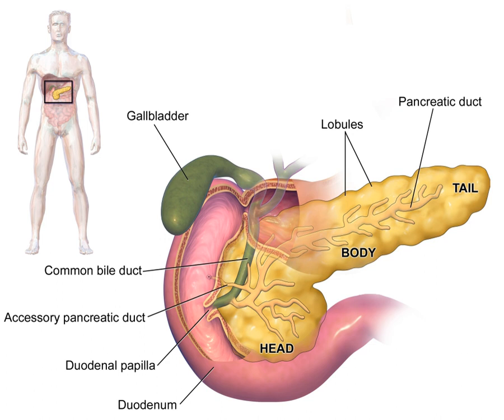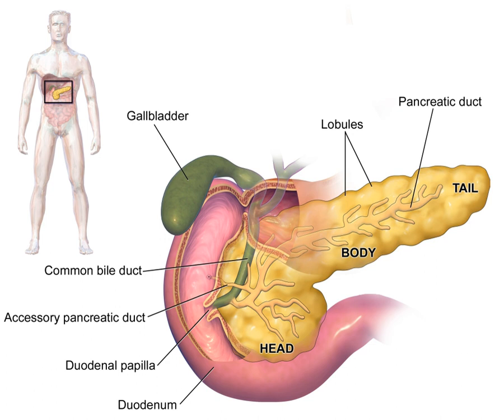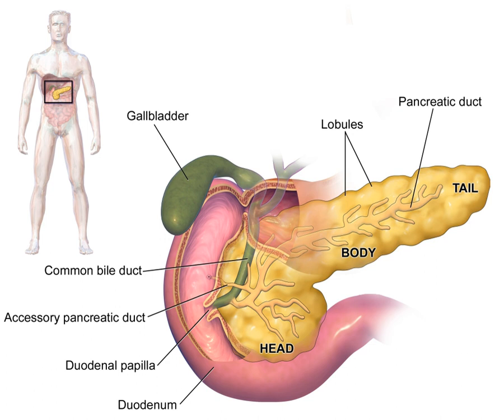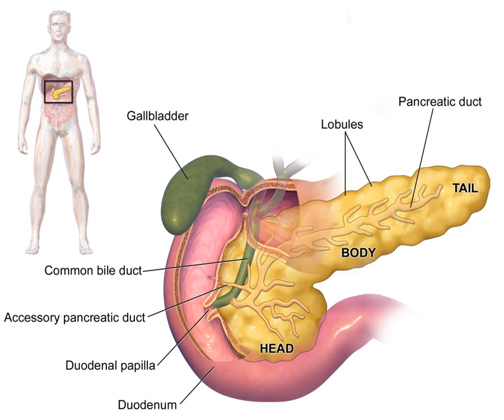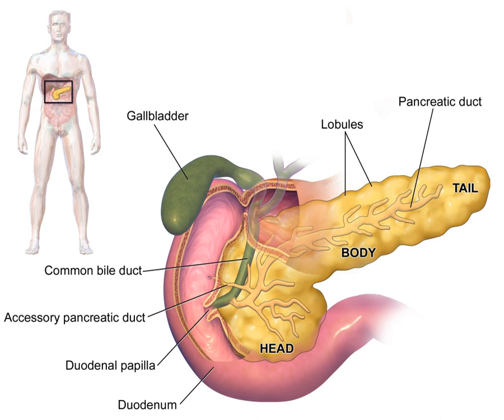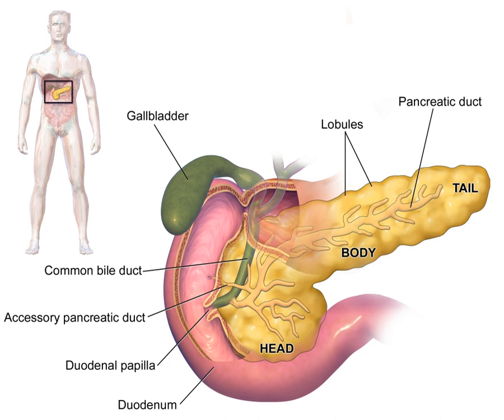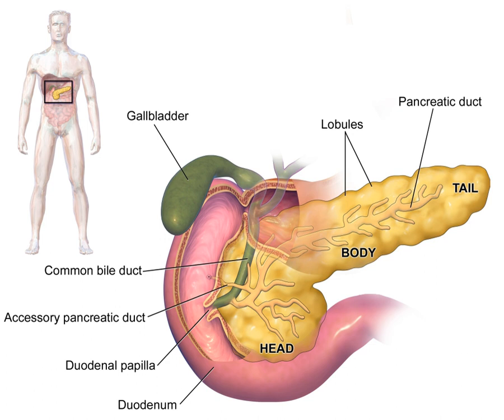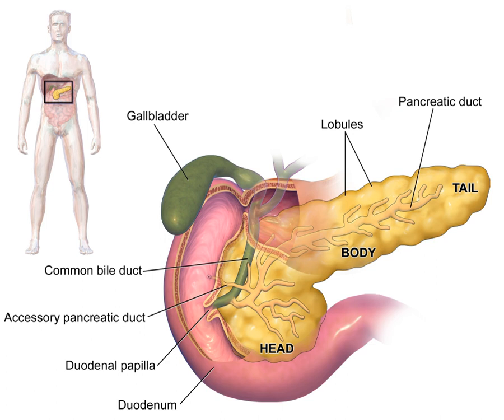Pancreas | Wikipedia audio article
00:00:52 1 Structure
00:01:56 1.1 Shape
00:04:25 1.2 Blood supply
00:05:38 1.3 Microanatomy
00:07:21 1.4 Variation
00:08:21 1.5 Gene and protein expression
00:09:17 2 Development
00:11:59 3 Function
00:12:42 3.1 Blood glucose regulation
00:14:41 3.2 Digestion
00:18:07 3.3 Additional functions
00:18:28 4 Clinical significance
00:18:38 4.1 Inflammation
00:21:07 4.2 Cancer
00:23:58 4.3 Diabetes mellitus
00:24:07 4.3.1 Type 1 diabetes
00:25:14 4.3.2 Type 2 diabetes
00:26:02 4.4 Other
00:26:27 5 History
00:27:24 6 Other animals
00:28:49 7 Cuisine
00:29:09 8 Additional images

- Socrates

SUMMARY
The pancreas is an organ of the digestive system and endocrine system of vertebrates. In humans, it is located in the abdomen behind the stomach and functions as a gland.
The pancreas is a heterocrine gland, having both an endocrine and a digestive exocrine function. As an endocrine gland, it functions mostly to regulate blood sugar levels, secreting the hormones insulin, glucagon, somatostatin, and pancreatic polypeptide. As a part of the digestive system, it functions as an exocrine gland secreting pancreatic juice into the duodenum through the pancreatic duct. This juice contains bicarbonate, which neutralizes acid entering the duodenum from the stomach; and digestive enzymes, which break down carbohydrates, proteins, and fats in food entering the duodenum from the stomach.